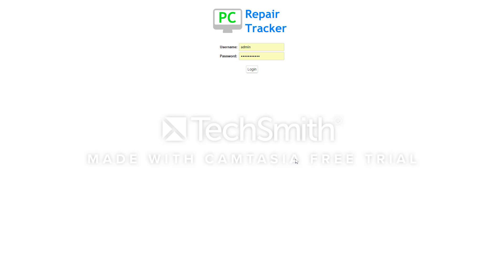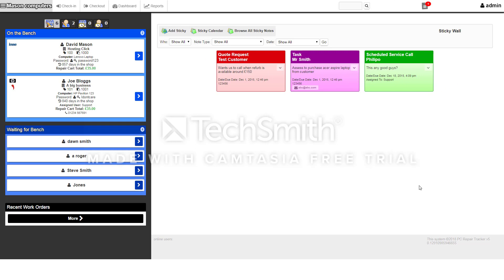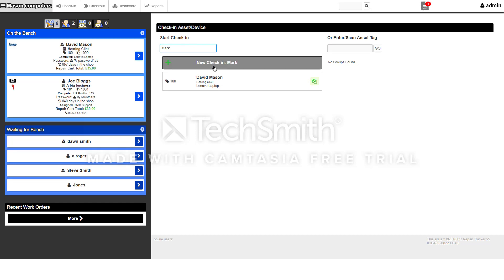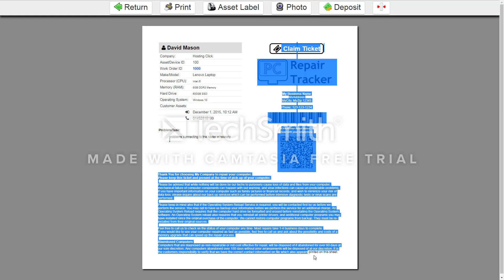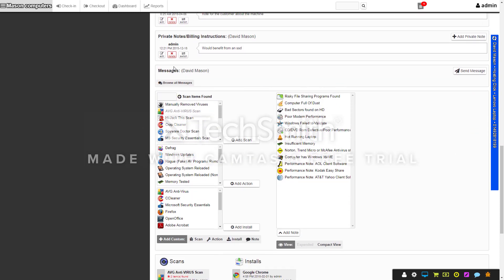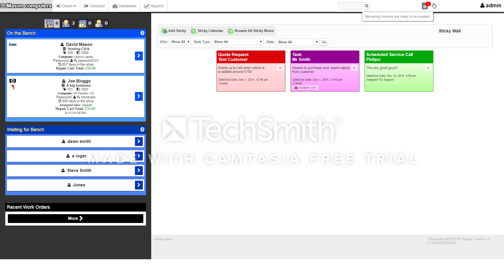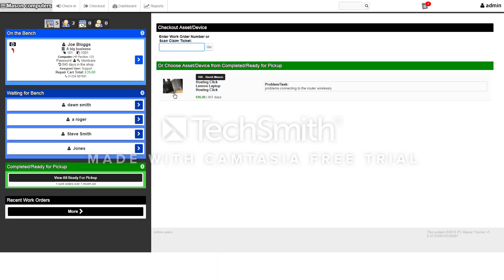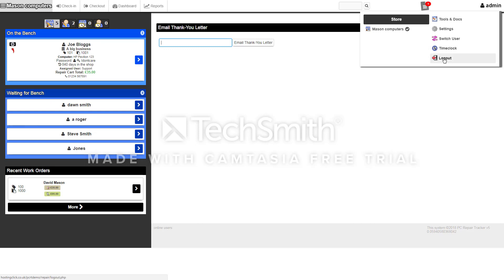PC Repair Tracker Demo with Hosting Click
A quick overview of PCRT how it works and how it could work for you.